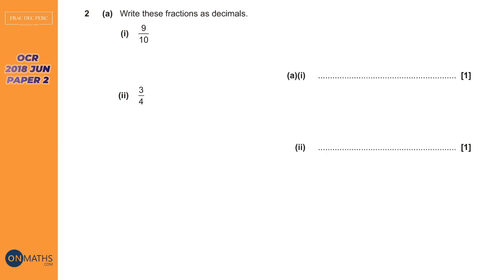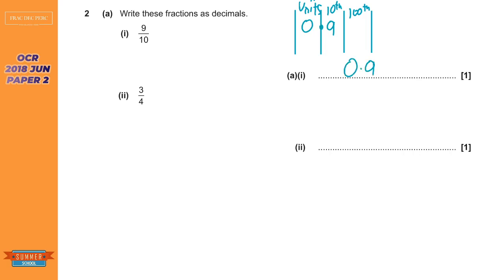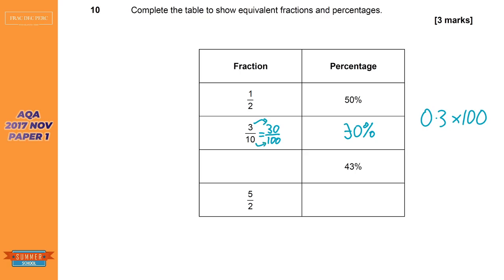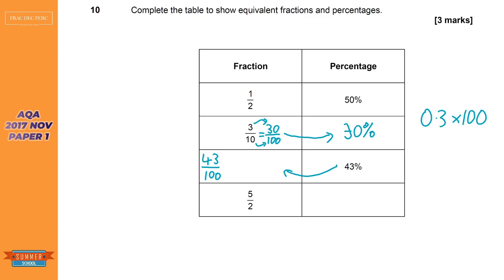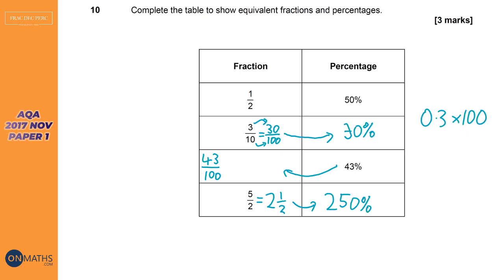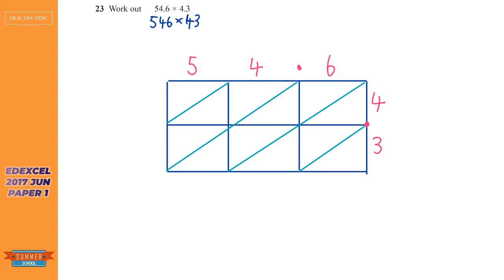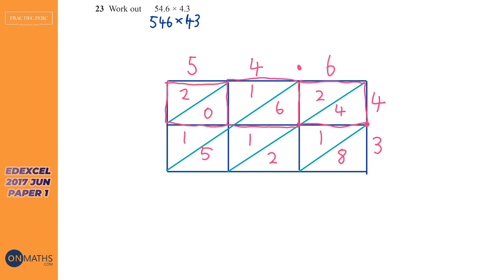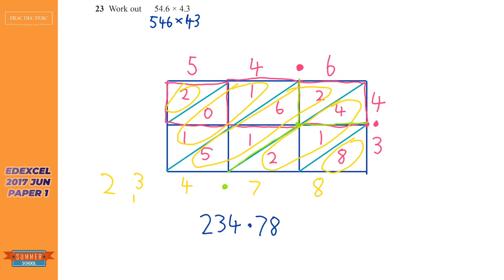Fractions, Decimals And Percentages - Exam Walkthrough - GCSE Maths - Summer School - Onmaths